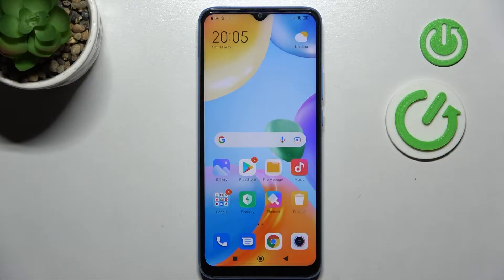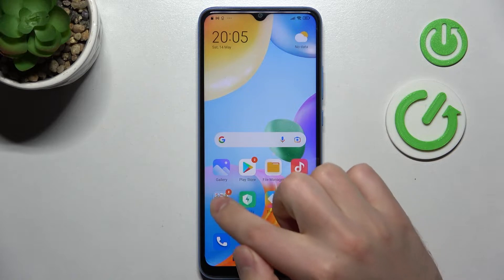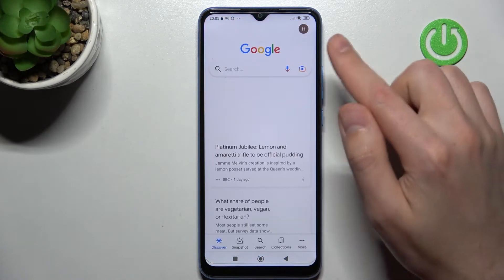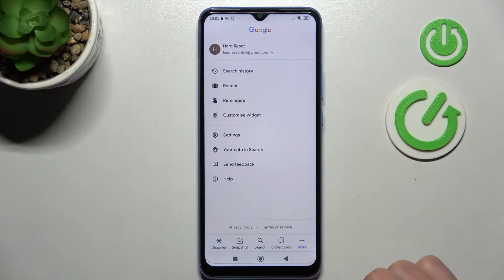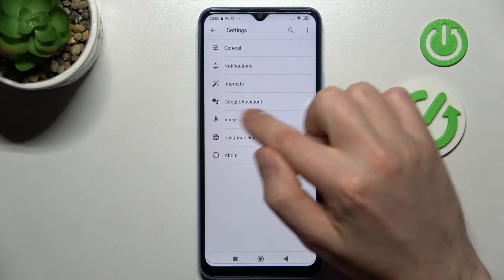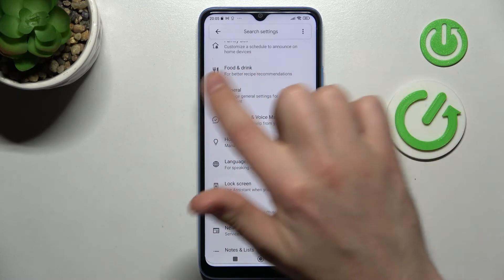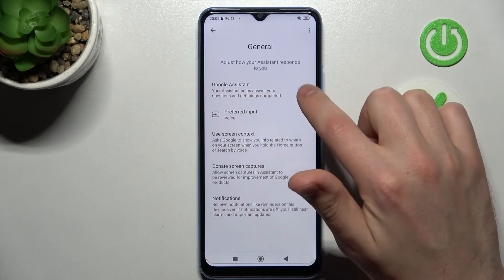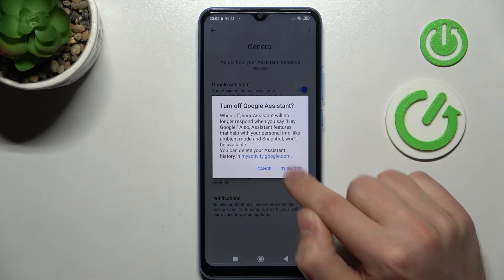How to Turn Off Google Assistant on XIAOMI Redmi 10C - Disable Google Assistant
Find out more info about XIAOMI Redmi 10C:
Hi! If you want to learn how to quickly and efficiently turn off Google Assistant in XIAOMI Redmi 10C, watch this tutorial. Our expert will show you how to enter the Google Assistant settings, and then show you what you need to do to deactivate the Assistant on your device. If you want, you can re-enable Google Assistant on your device at any time.